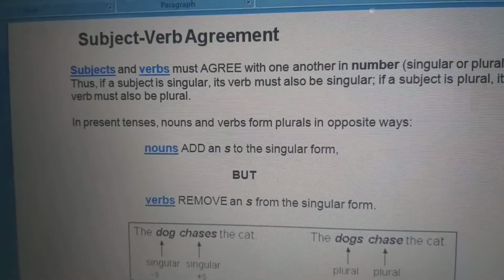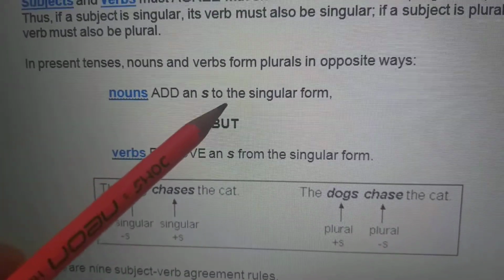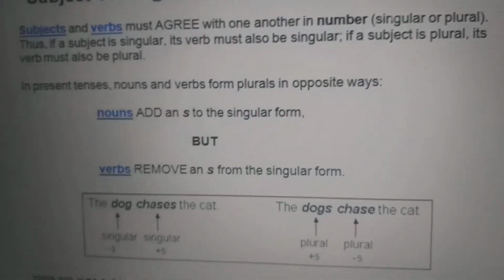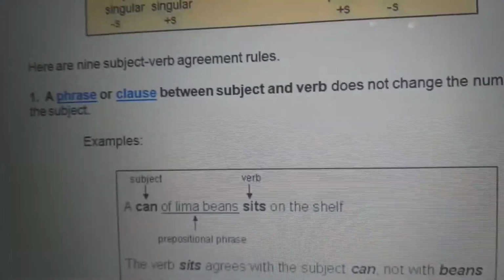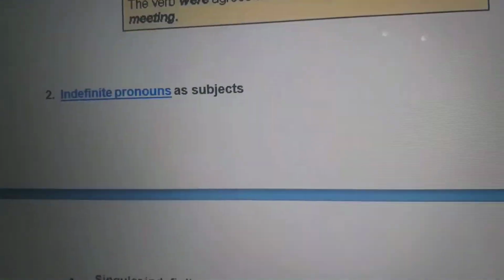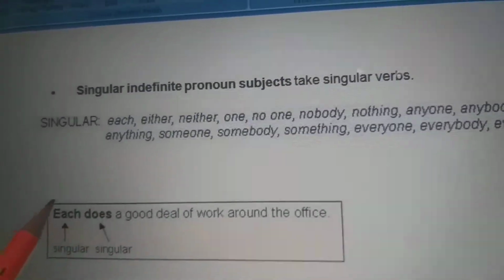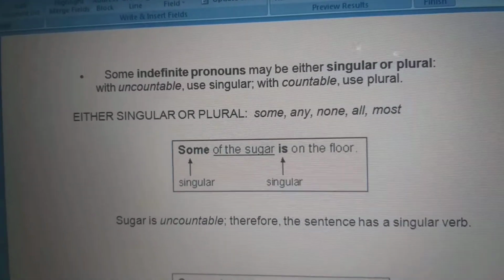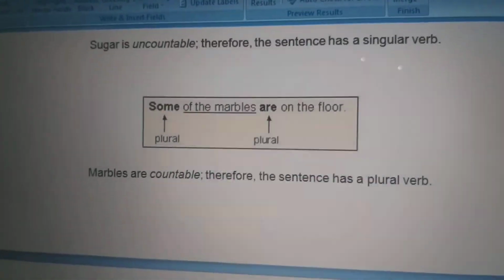Subject Verb Agreement